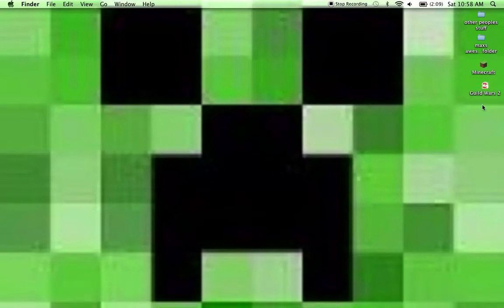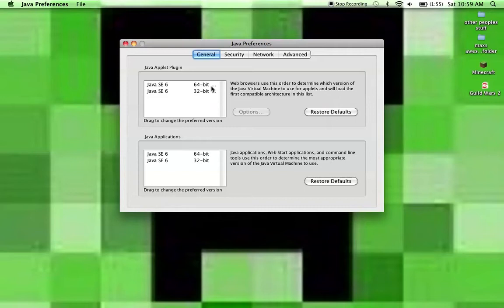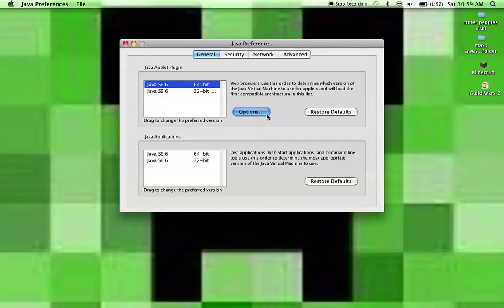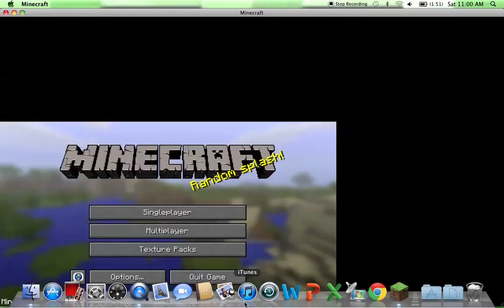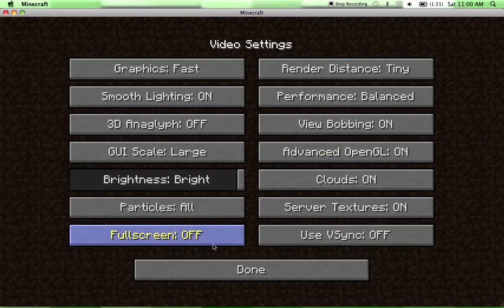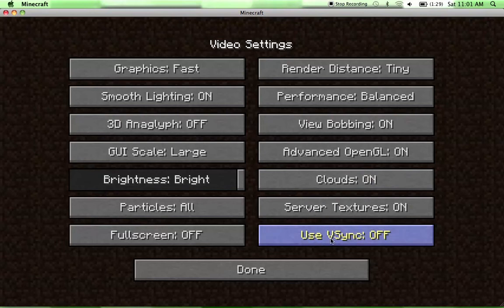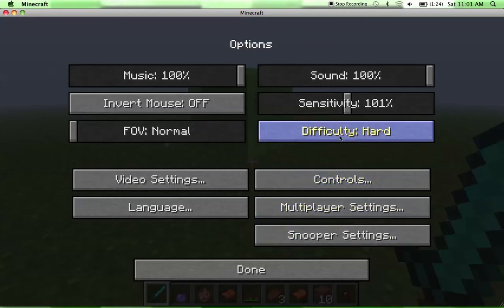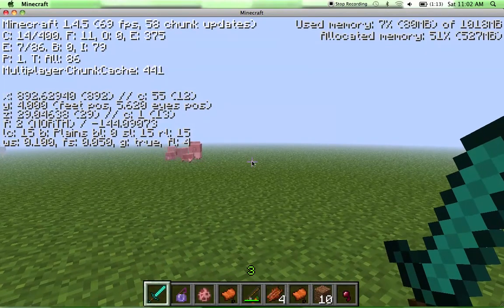how to make minecraft not lag 1.5.1 READ DISCRIPTION FOR MORE THINGS YOU CAN DO TO SPEED IT UP!!!!!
hey guys and today im making a video on how to speed up minecraft and some tips for a mac (if you have one) in the description soon im going to make another video of this but showing more ideas instead of just putting it in the description. i will put the link here once its made

1. open java preferences and click on one of the 2 selections of java SE 6 32 bit or 64 and hit options then type in this code: -Xmx1024m then click on the other one that you didnt do before and hit options and type in the same code: -Xmx1024m. that should help alot.

2. open minecraft and set to these changes: graphics fast, full screen on, reder distance tiny or small but tiny is less laggy, performance max fps, view bobbing on and advanced openGL on.

3: here are some more tips i added that help to but are not in this video:

and then watch a video on how to install it and use it.

5. also you should try getting an application called mackeeper which helps speed up not only minecraft but also your mac if you have one, with a pc you cant get this app. get at this

6. another thing you can do is go to system preferences-accounts-login items and then delete all of the login items.

7. make sure you are not running any apps while playing minecraft unless you need to because that slows it down.

8. keep your desktop tidy with almost nothing on it and your dock with less apps.

9. empty your trash occasionally but first see whats in it and if you need anything

10. go to about this mac and look where it says memory, if it says 3 or less gigs then you probobly should install more ram onto your computer by opening the bottom and putting better memory in the slot where it goes.

11. make sure your not using to much of your hard drive space. check by going to activity monitor- disk usage and then checking under free space. if you have alot left good!!! if not you should buy a bigger hard drive or take stuff off your computer with mackeeper or just move them to the trash but i recomend using mackeeper the faster way.

thanks for watching and please rate and subscribe. also tell me in the comments about the next video you think i should make. either minecraft or tutorials or even something totaly different. our videos are starting to get more detailed so please watch me